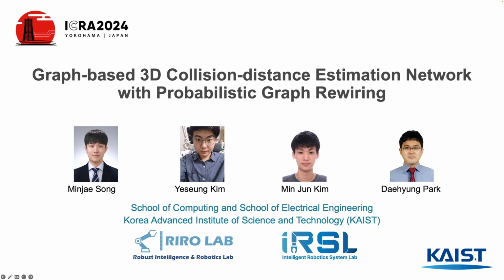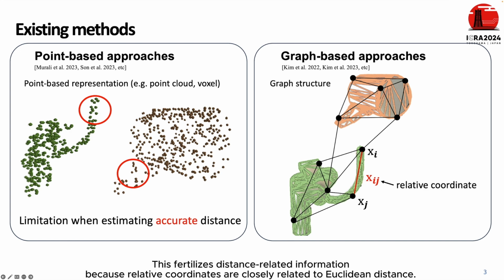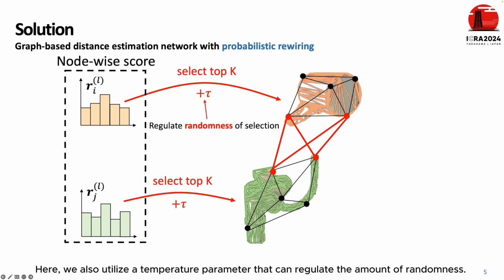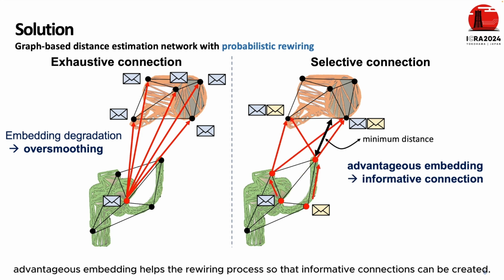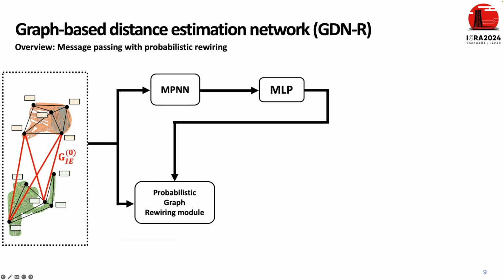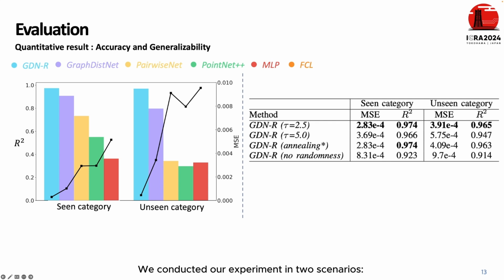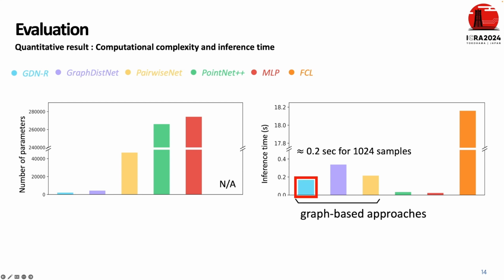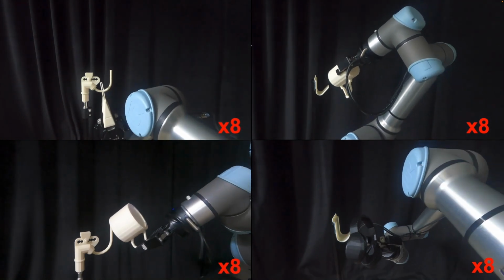[ICRA 2024] Graph-based 3D Collision-distance Estimation Network with Probabilistic Graph Rewiring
Video presentation of our ICRA 2024 paper "Graph-based 3D Collision-distance Estimation Network with Probabilistic Graph Rewiring" by Minjae Song, Yeseung Kim, Minjun Kim, Daehyung Park.